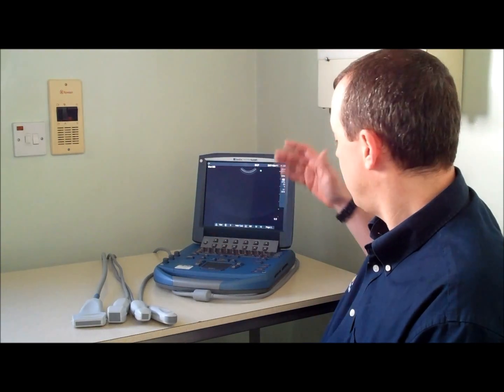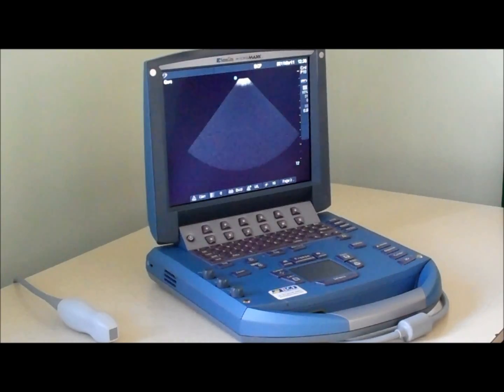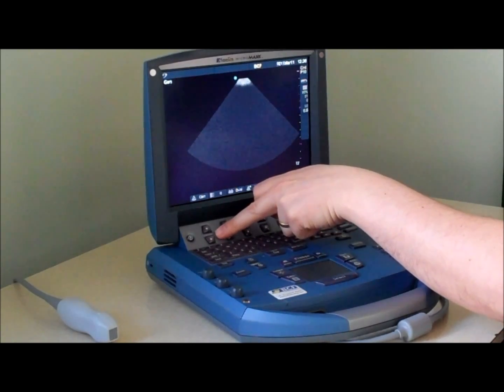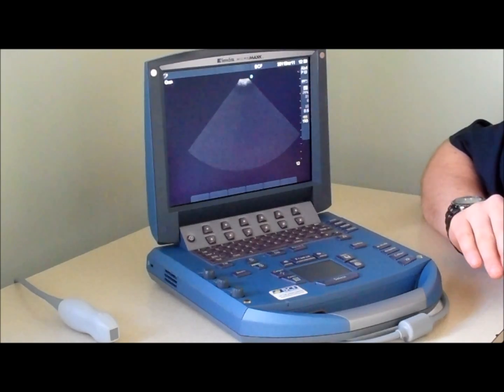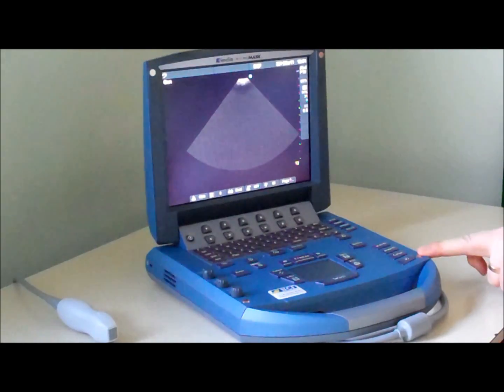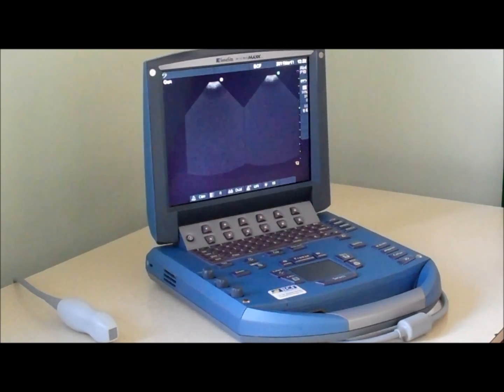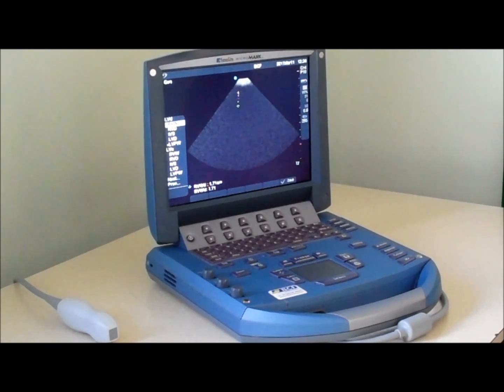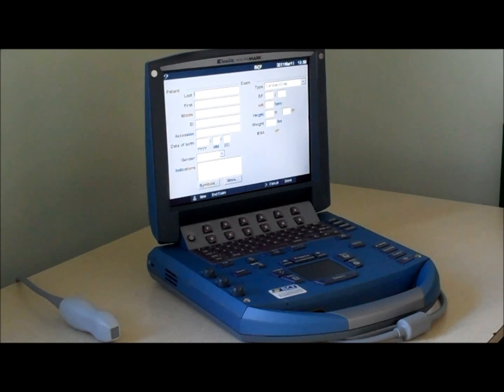BCF Technology, Sonosite MicroMaxx veterinary ultrasound scanner -- Step by step instructional guide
Nigel Perry, Veterinary Ultrasound Manager at BCF Technology, takes you through a simple step by step guide to the controls of the portable Sonosite MicroMaxx veterinary ultrasound machine.  This scanner has been specifically designed to be easy to operate, with a quick start up time, meaning that vets in your small animal or equine practice will use this equipment more.